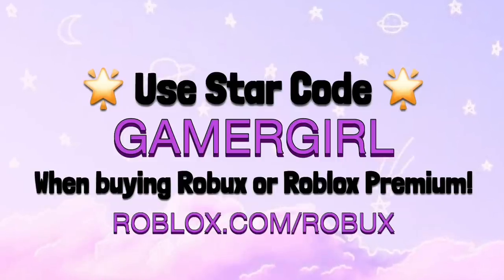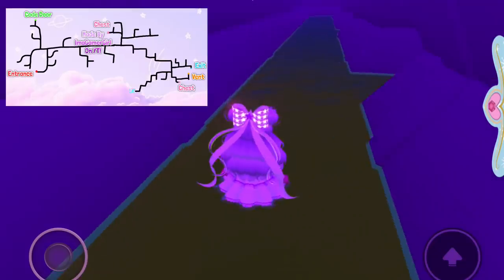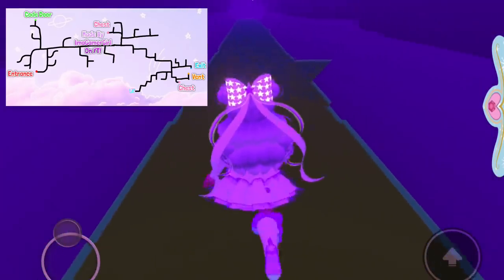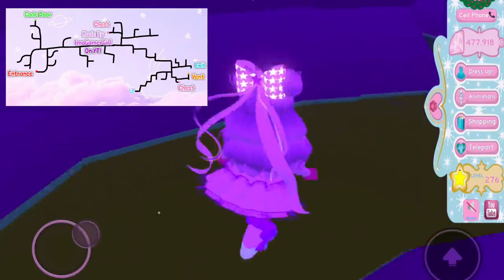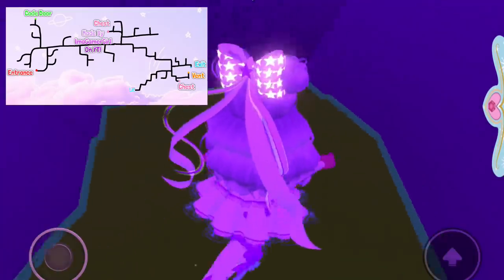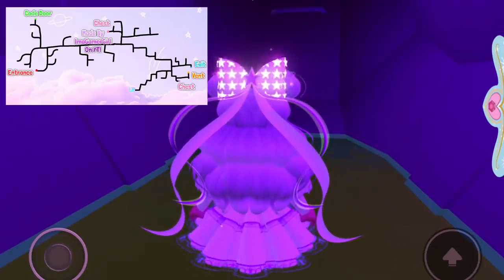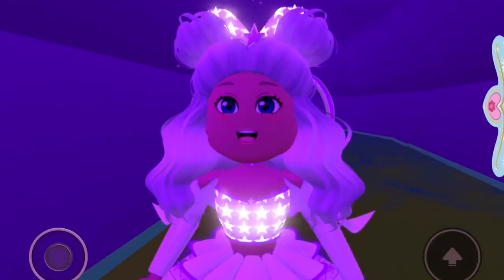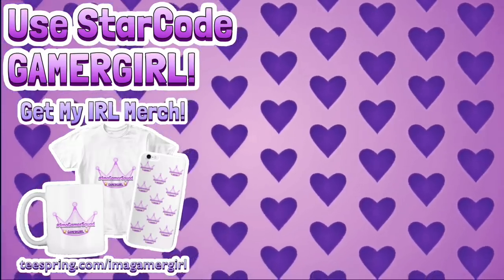SEWER MAP! SEWER CODE & CHEST LOCATIONS GUIDE! Royale High Update Tutorial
Royale High Update Tutorial! Showing my Royale High sewer map and how to get all of the codes and chests inside of the sewers! This is part of the Royale High new years event 2021!

👑 ImaGamerSquad Medias!